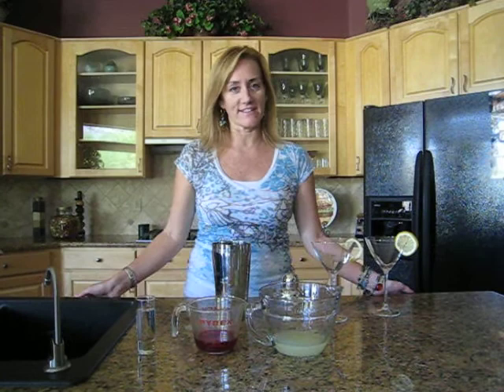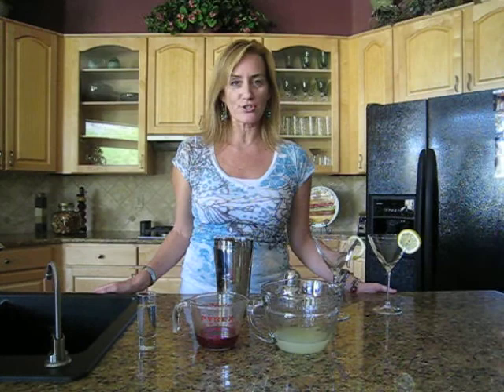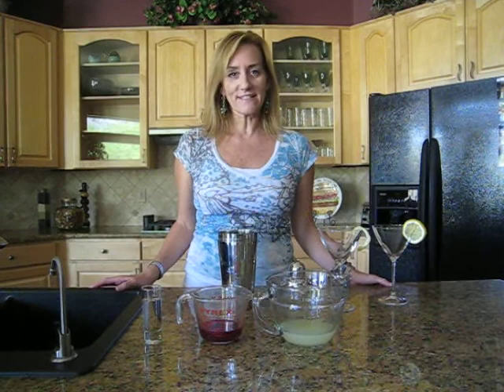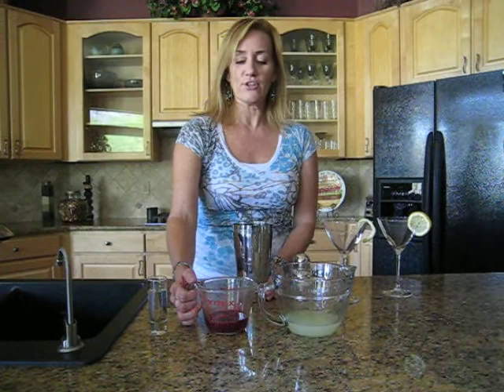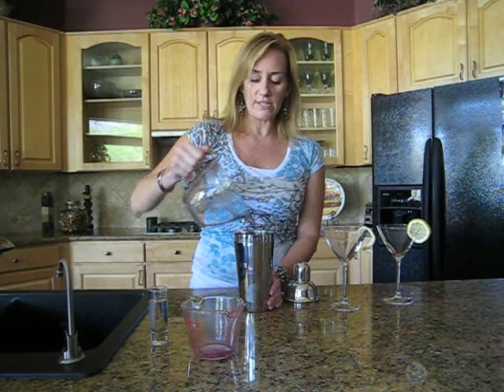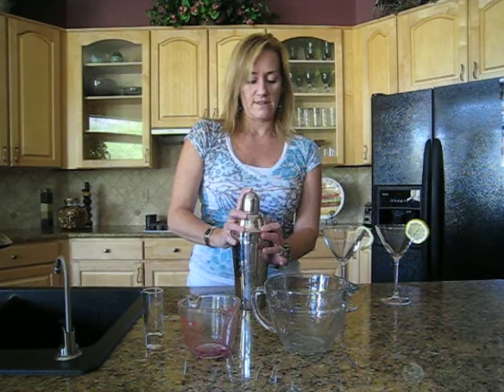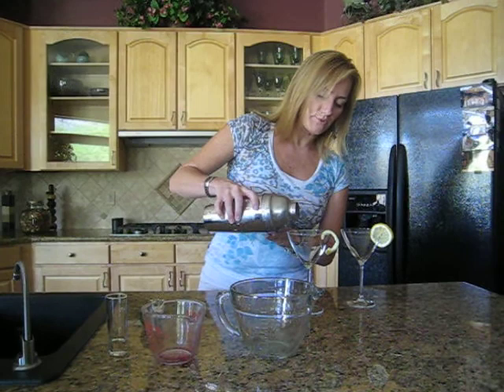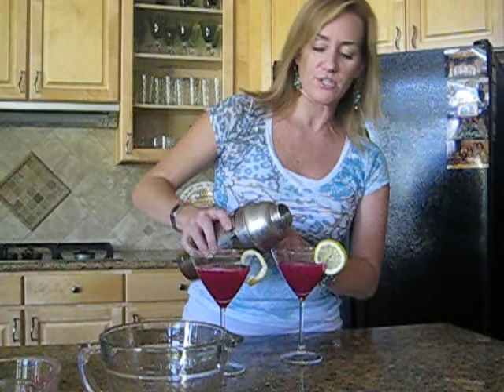How to make a prickly pear martini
To learn how to make a delicious prickly pear martini, watch this short video.